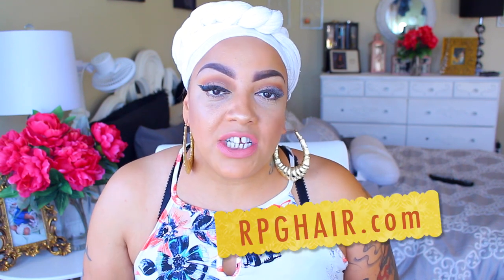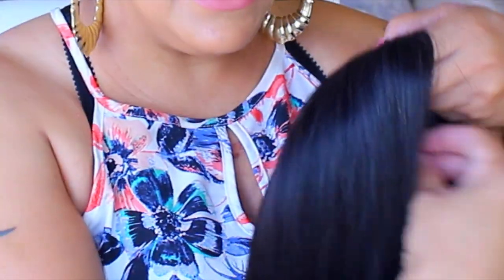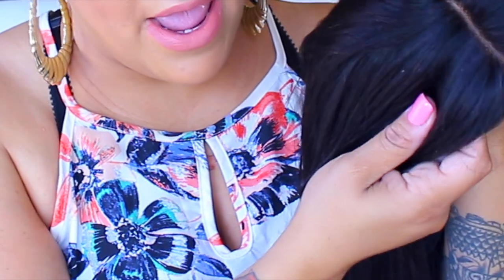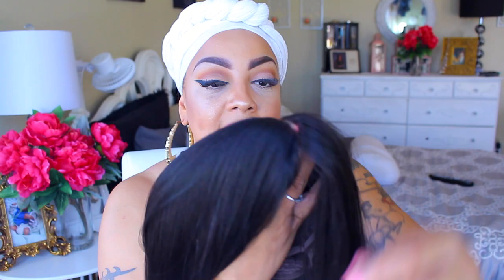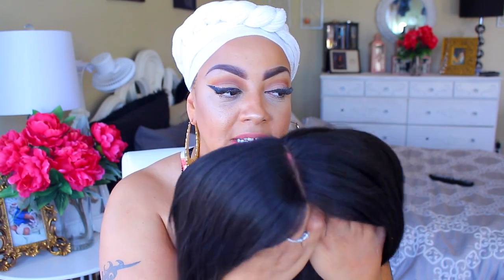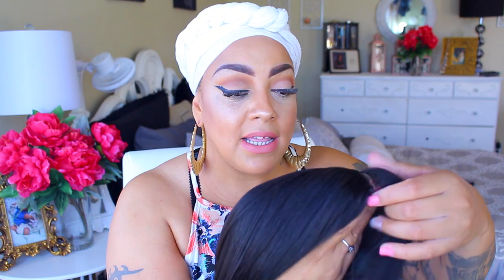SUPER CHEAP INDIAN REMY YAKI Lace WIG How To Make BOB Wig Look Natural NEW COMPANY rpghair.com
WIG SPEC
Video Info Box:

Yaki BOB Hair Style With 150% Density Indian Remy Hair Glueless Lace Wigs

Style Number: LFW20
Hair Color: naturalr color
Hair Length: 14inches
Wig Density: 180% Extra heavy
Light brown lace color
It comes with 3.5X1.5” parting room in front, 1 clip at each side, 1 comb in front and back
With adjustable strap at back.

3.  Bundles Deal: Buy thick and full sew in with super deals

SOME OF MY FAVORITE SITES